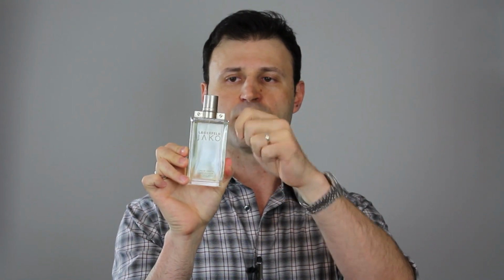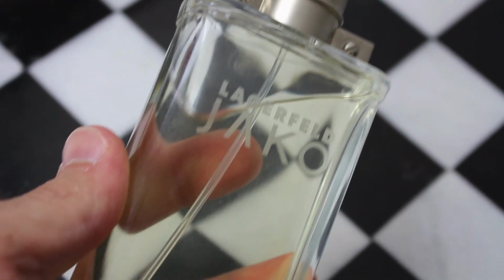KARL LAGERFELD Jako Fragrance REVIEW |CFR Classic Fragrance Reviews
I hope everyone is smelling great and enjoying this amazing passion. Today we are going over a Classic Fragrance from 1998 from Karl Lagerfeld a plum base scent called: JAKO

If you have any issues or questions contact Daniel Zimmerman directly at the info below:

Stay fragrant and keep on spraying, but remember:
It's not just how you spray but also how you play!